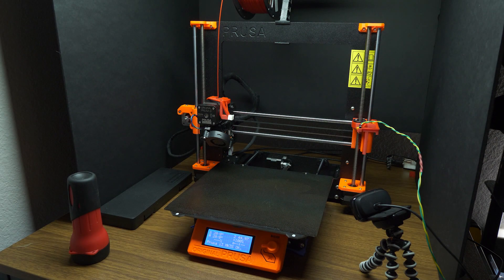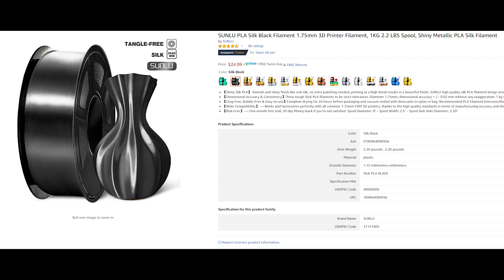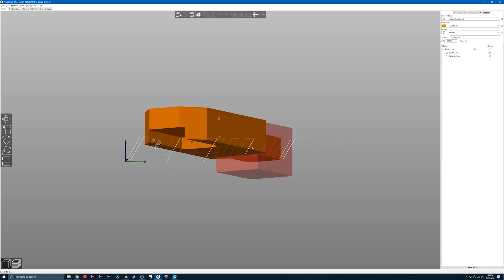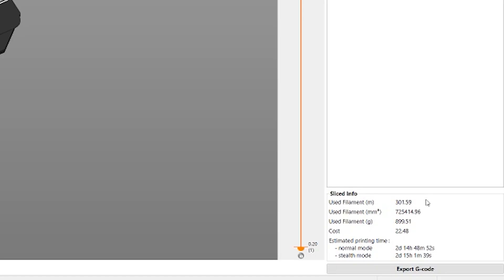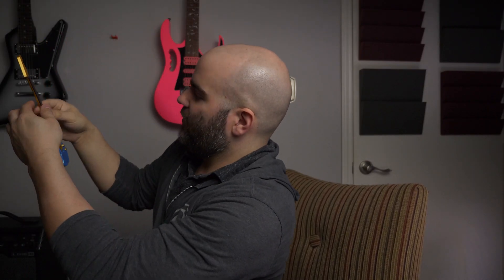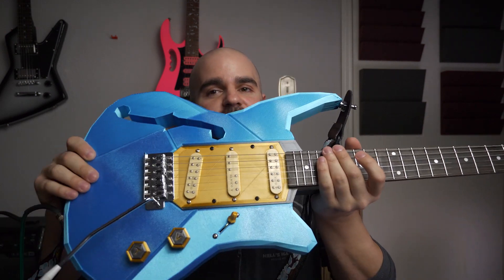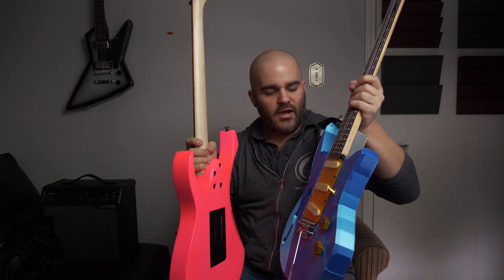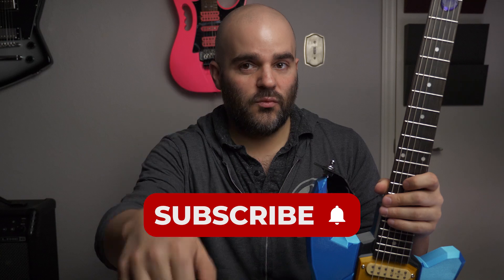I MADE A 3D PRINTED CUSTOM GUITAR - The Polycaster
In this video, I show how I designed and 3D printed guitar, the Polycaster.

The Filament I Used:

The specs for the neck, pickups, and bridge were based off of the design of a 60s Stratocaster, so most aftermarket necks with a 25.5" scale and bridges will fit. I used a Gibson Explorer style neck that I salvaged from an old guitar project of mine.